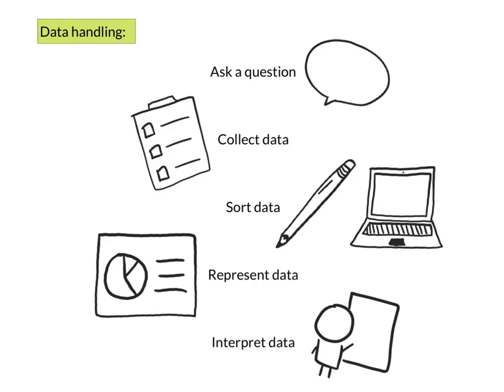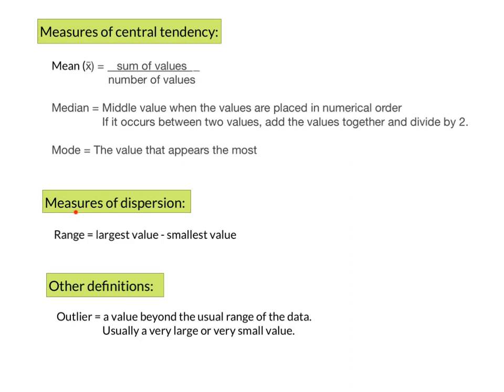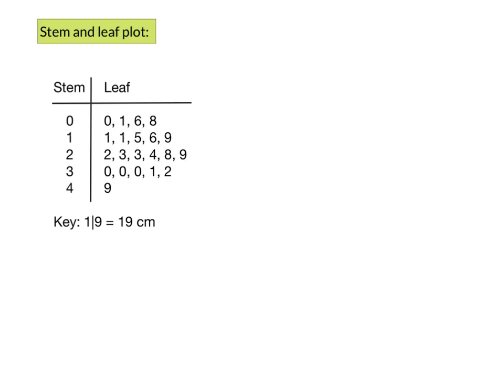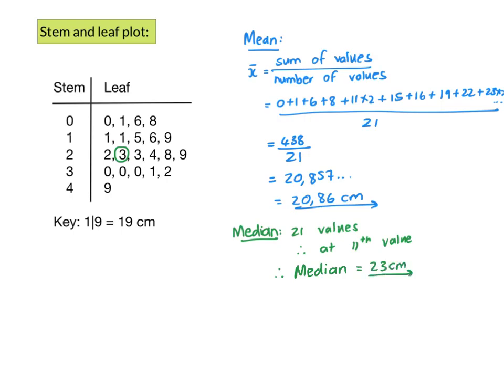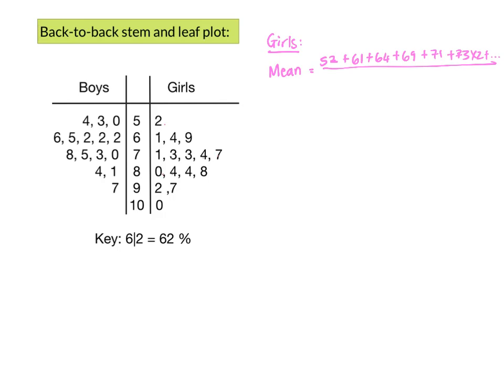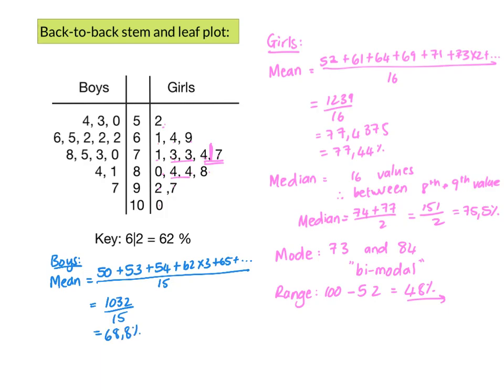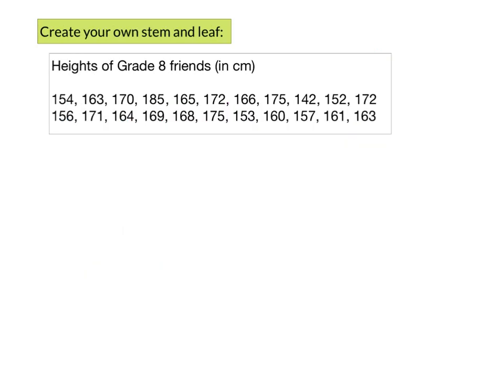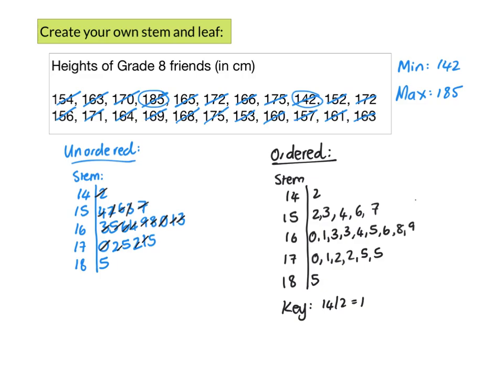Grade 8 Data handling - Stem and Leaf plots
This video discusses stem and leaf plots and back-to-back stem and leaf plots. It shows how to find the mean, median, mode and range off a stem and leaf plot. It also shows how to draw a stem and leaf plot from a long list of data.